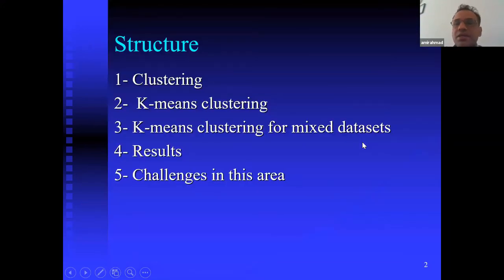ITM (SLS) Baroda Uni.- International Online Lecture Series 2021 - Dr. Amir Ahmad - 06-03-2021 - 2of7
ITM (SLS) Baroda University - International Online Lecture Series 2021 - Dr. Amir Ahmad - 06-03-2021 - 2 of 7